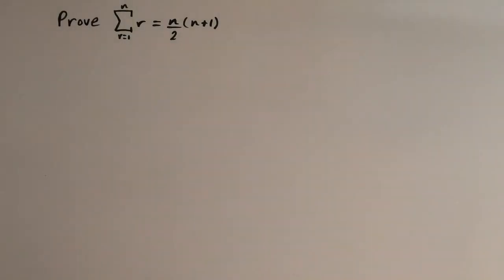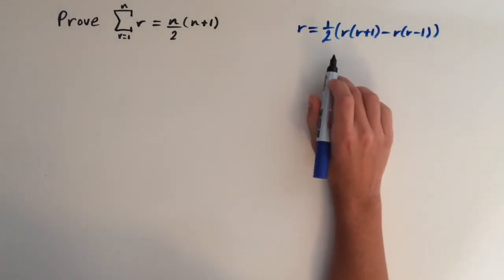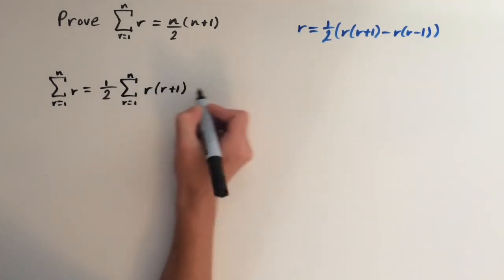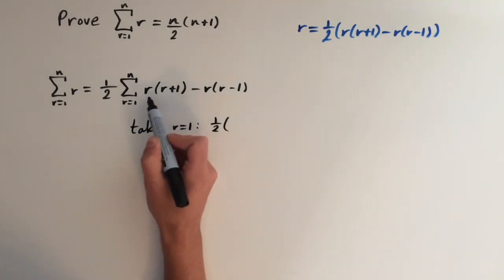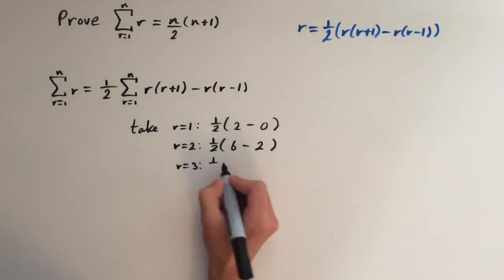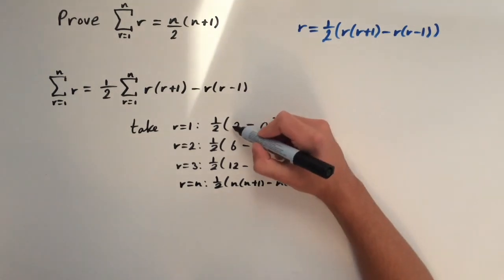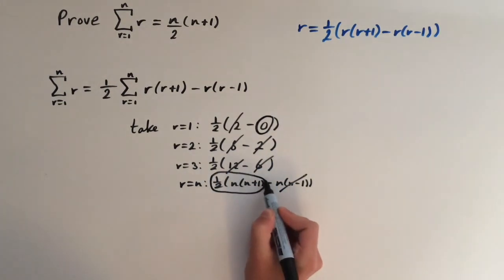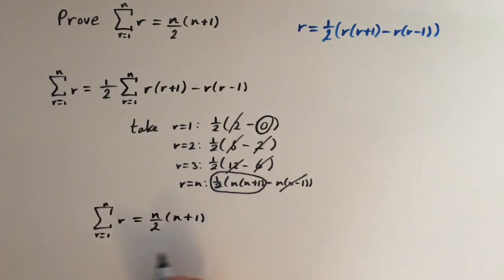Proof of the formula for the sum of n natural numbers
How to prove the formula the sum of n natural numbers.